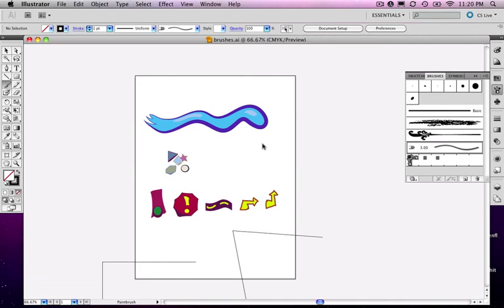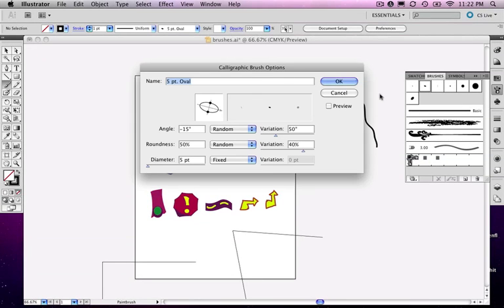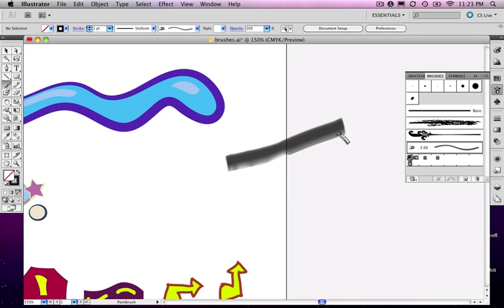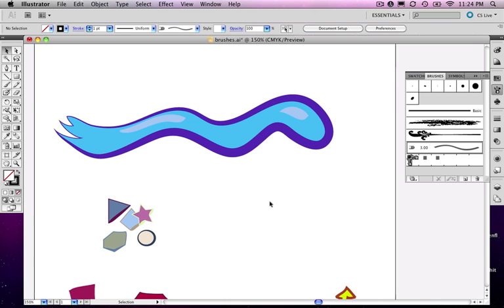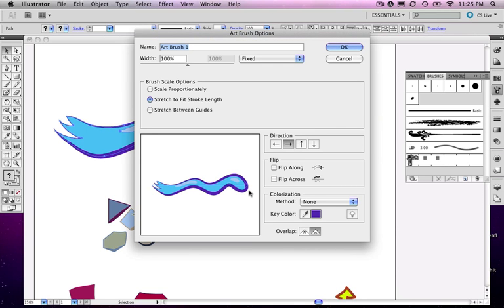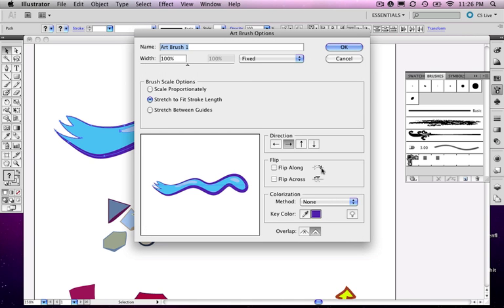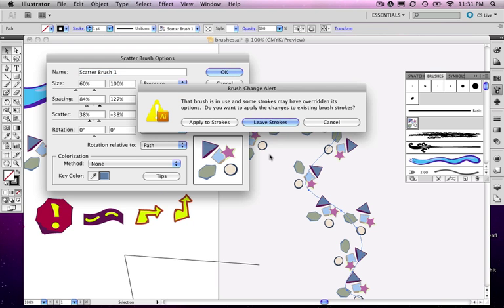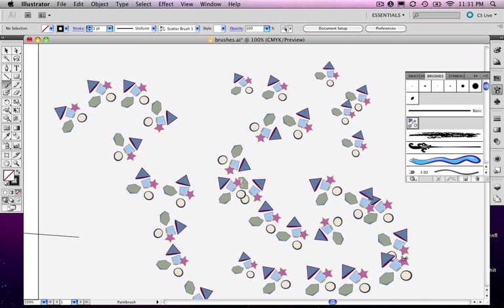Illustrator (version 8 and above): Using Brushes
Building different brushes in Illustrator.